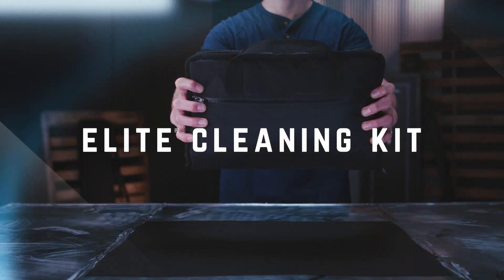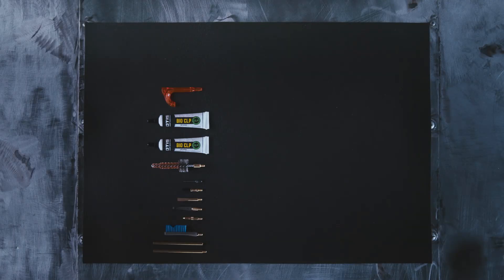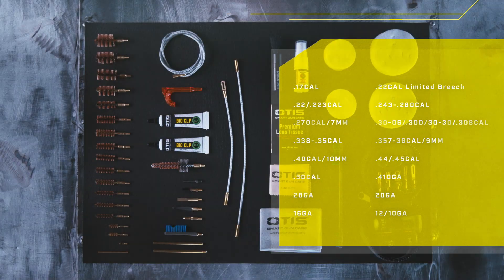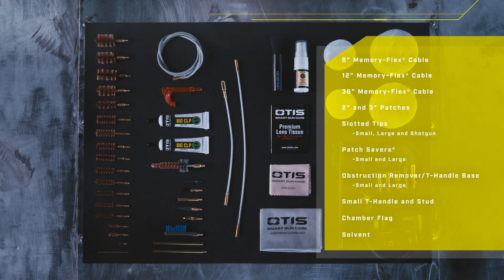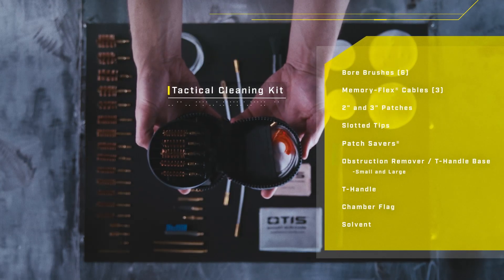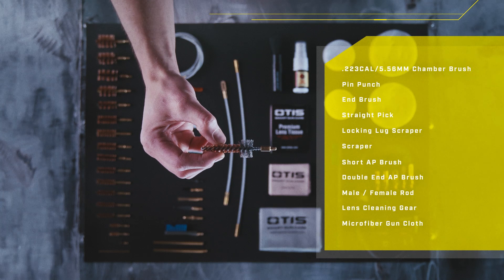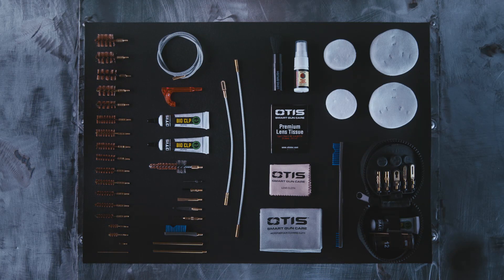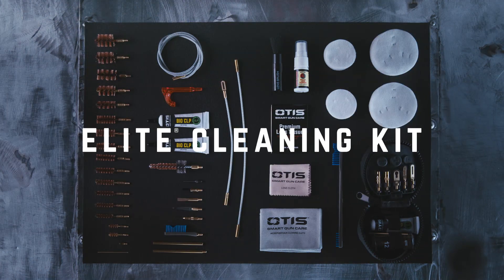Otis™ Elite®: What’s Included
The Otis Elite is the ultimate package, constructed with everything you need to clean any rifle, pistol or shotgun. This video covers everything that’s included in this fully-loaded package.